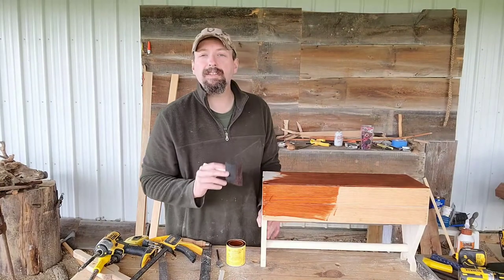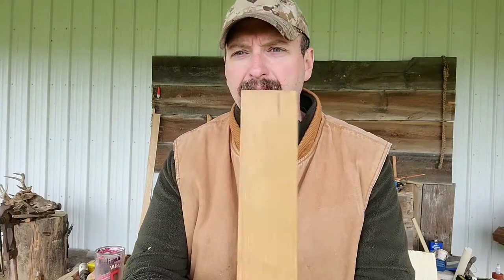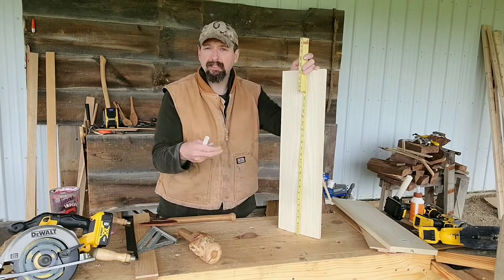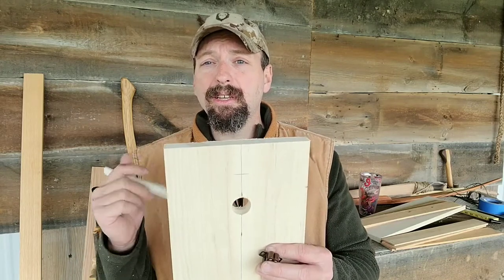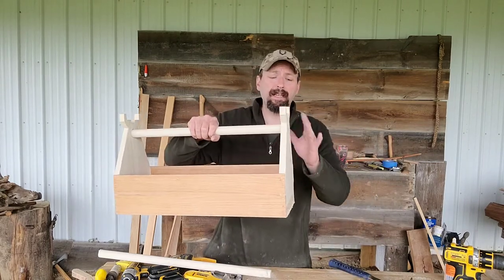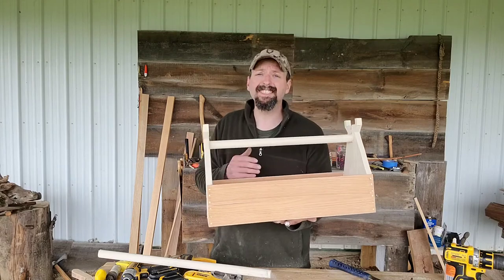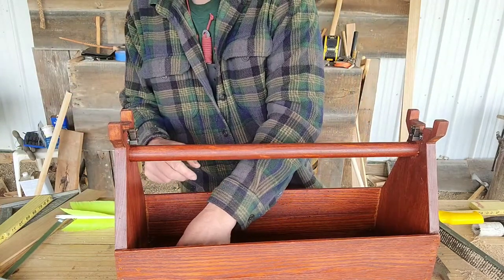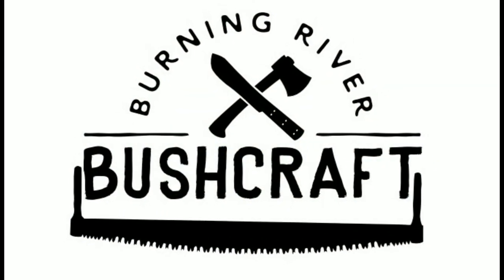The Ultimate Bowyers Tool Box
The perfect tool box to keep your bow building supplies in one place. This box holds a board bow for layout,  holds a strung bow to work on the string and holds an arrow shaft for building your arrows.